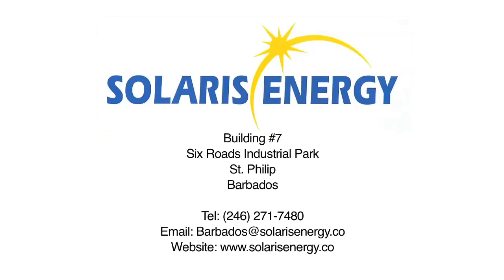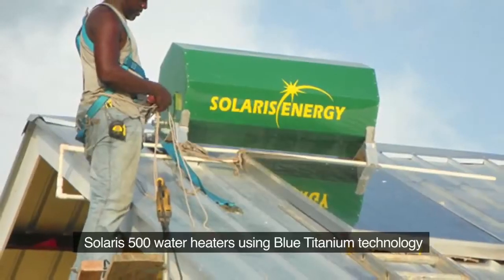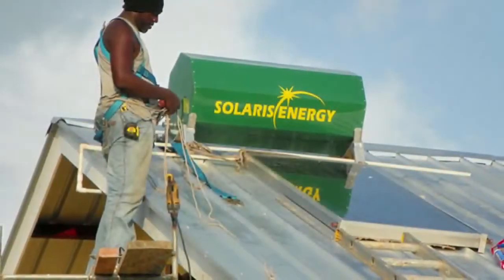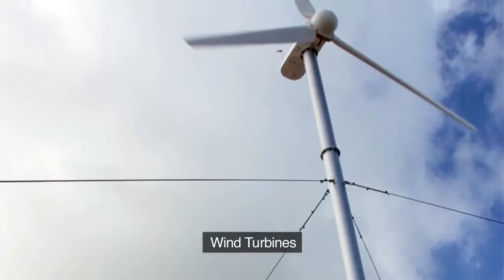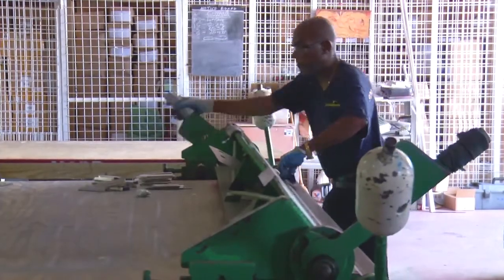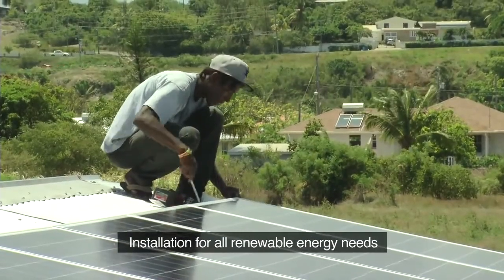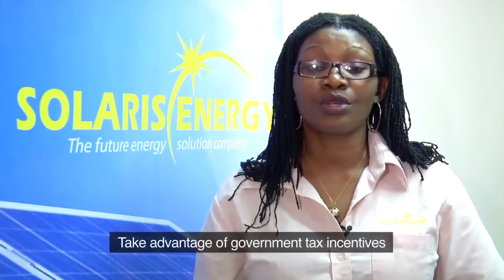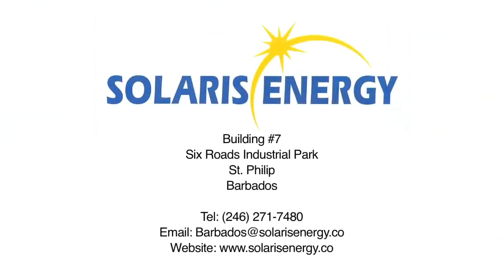Solaris Global Energy Ltd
Solar water heating was first introduced to Barbados in the nineteen sixties by private individuals. In 1977 the technology became available commercially, and has since continued to play a vital part in that country's development of renewable energy resources. In 1981 Aqua Sol Components Limited was founded, and became one of the three leading manufacturing pioneers of solar energy in Barbados. Aqua Sol Limited has since evolved to become Solaris Global Energy Limited, a subsidiary of Solaris Energy Limited, a company incorporated in Trinidad and Tobago in August 2010.
Solaris Energy Limited aims to continue to manufacture its quality line of renewable energy products, mainly solar water heaters and photovoltaic systems, and make them accessable to both the Caribbean and international markets.